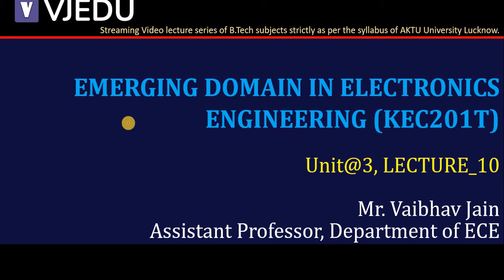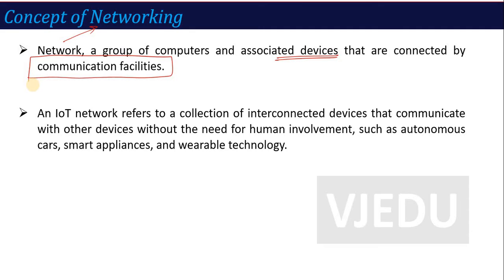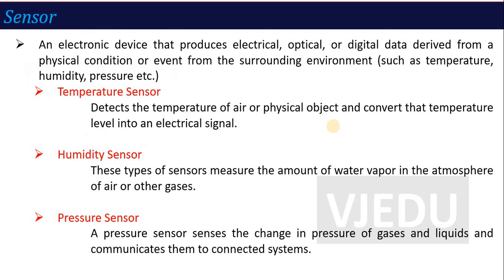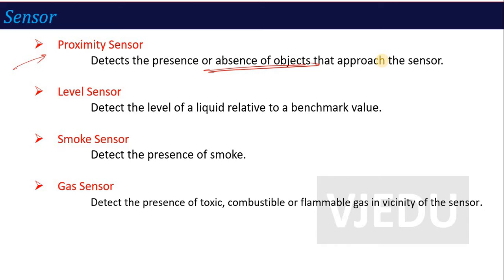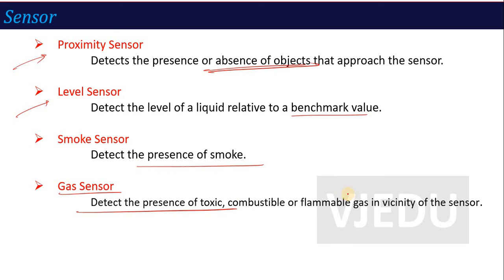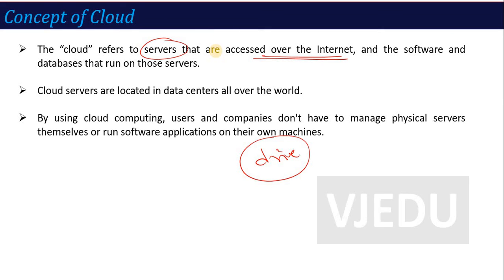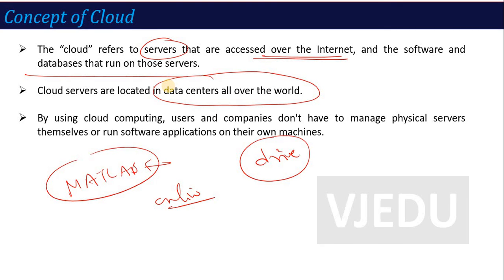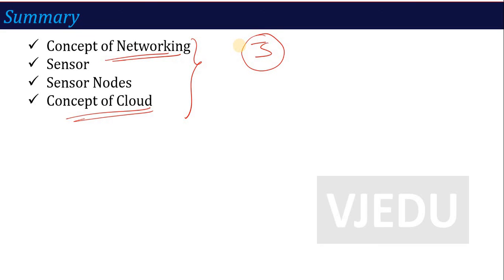U3_L10_Networking, Sensor and Sensor Nodes | Electronics Engineering (KEC201T)| Hindi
In this video you will learn about the concept of networking, sensor nodes and cloud.